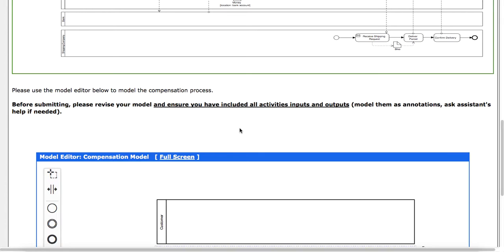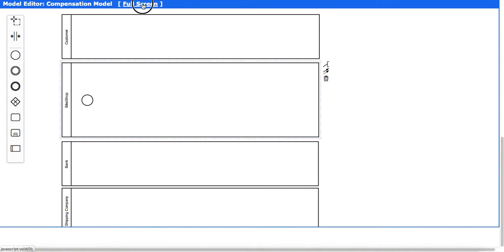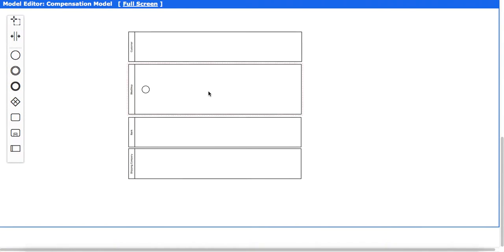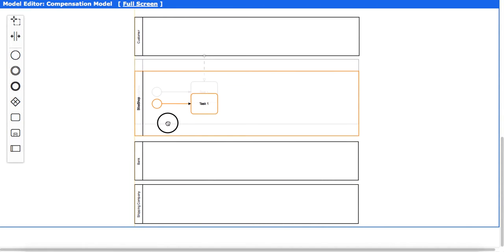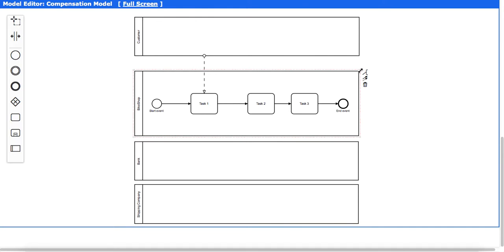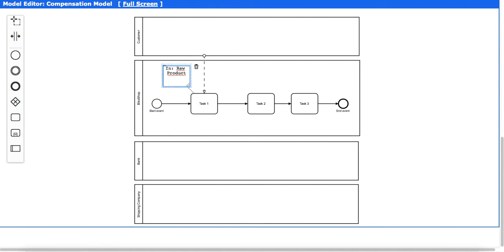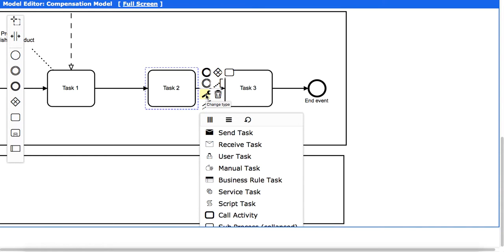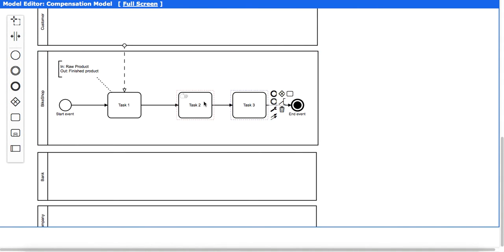BOCOMA Project - Model Editor tutorial